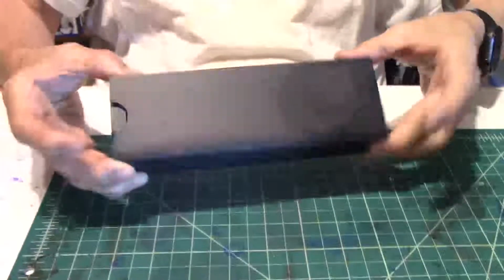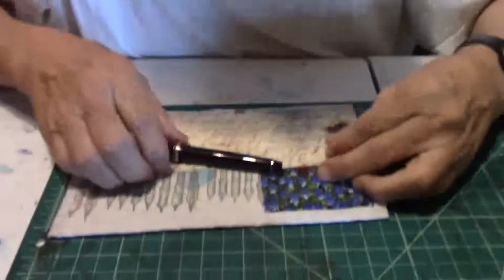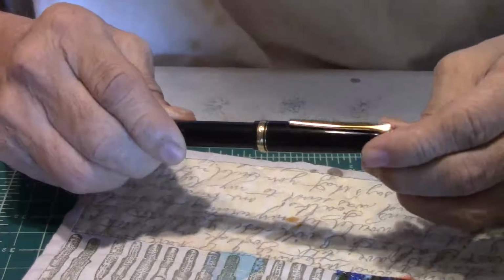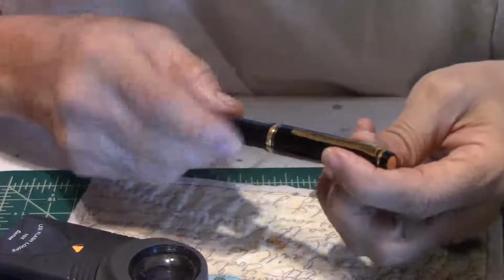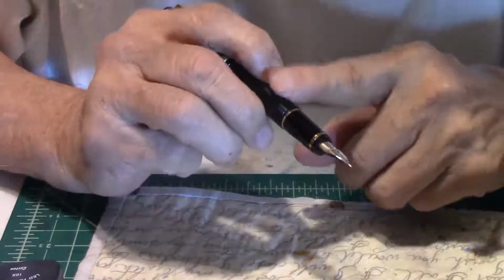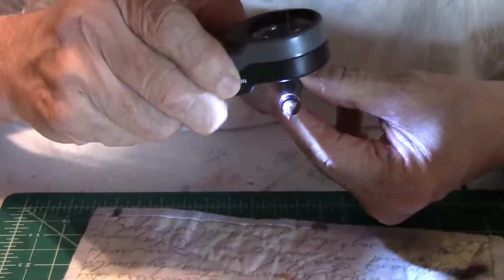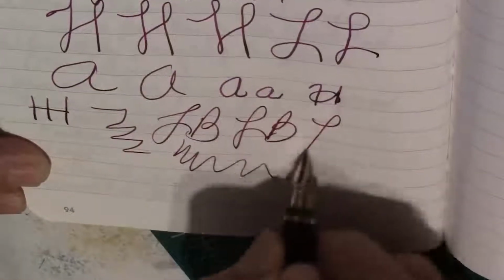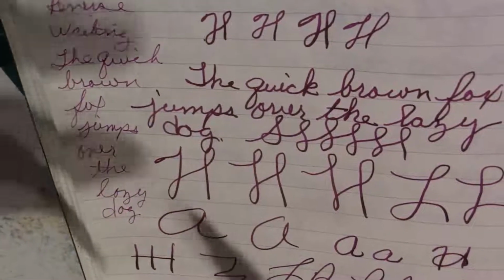Pilot Falcon Fountain Pen Review